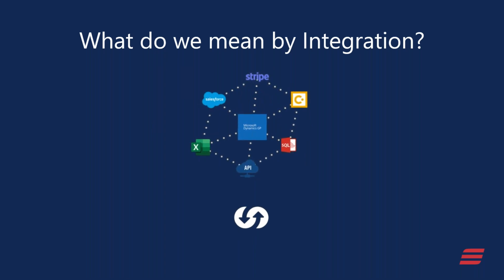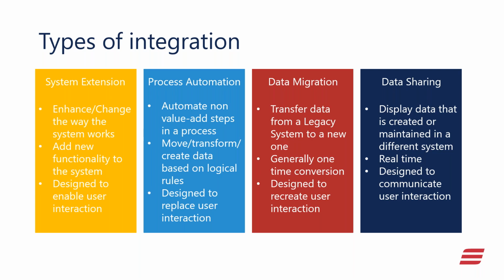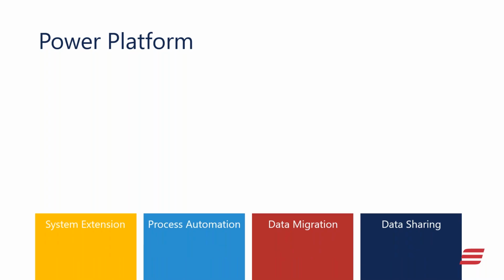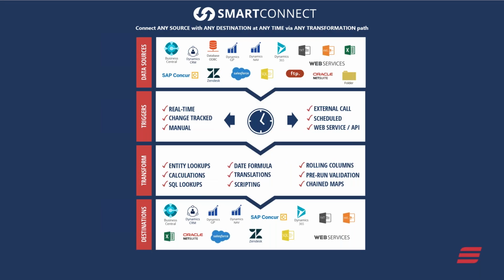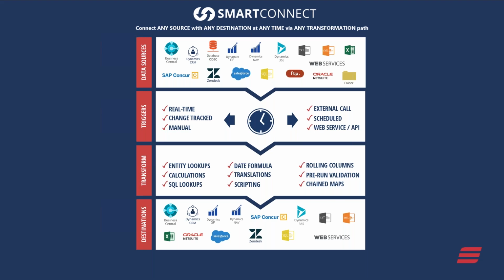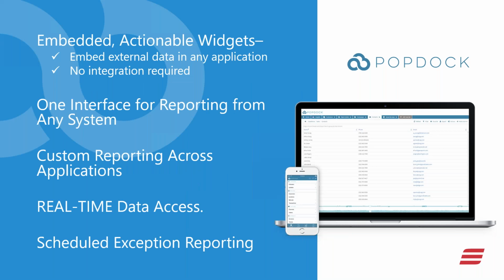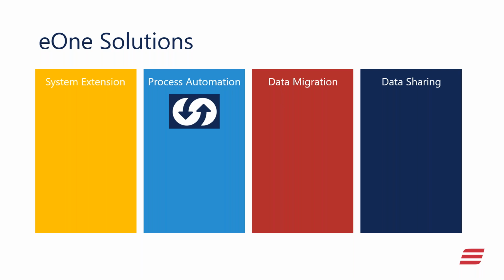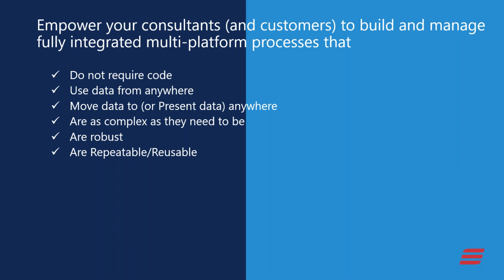Microsoft Power Platform Integration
Find out how integrating the Power Platform into your Microsoft ecosystem can be simple, as long as you have the right tools.

In this webinar we discussed using your custom data from Business Central, the control and flexibility to configure the integration for your requirements of your business process, and using Power BI, Power Automate, and other Power Platform apps.